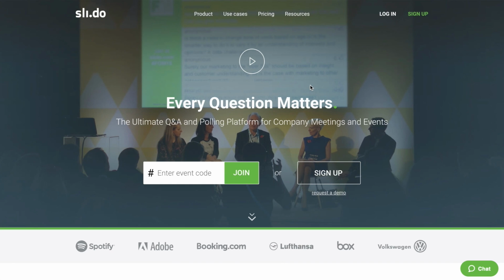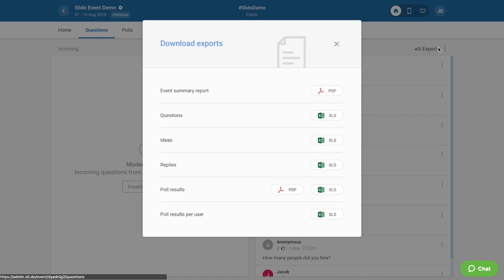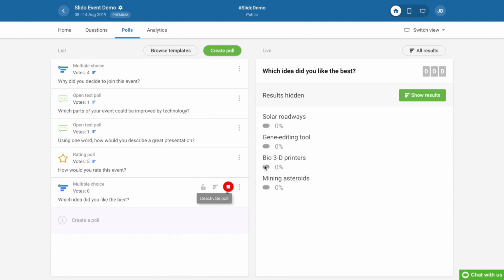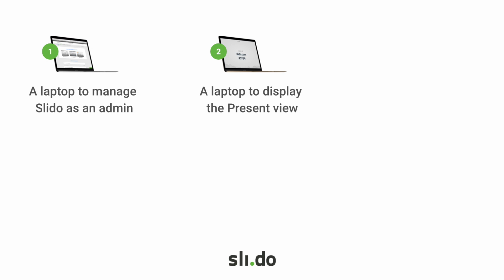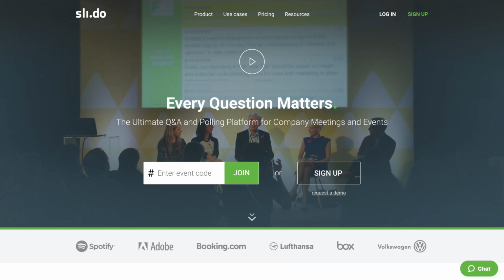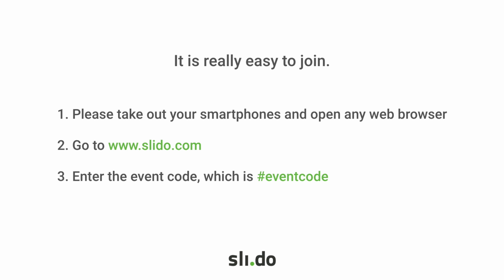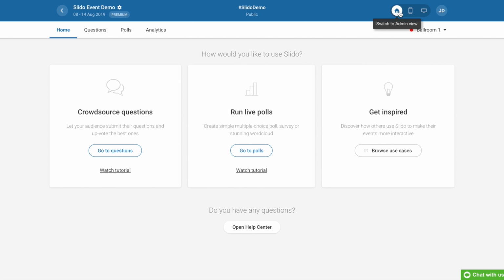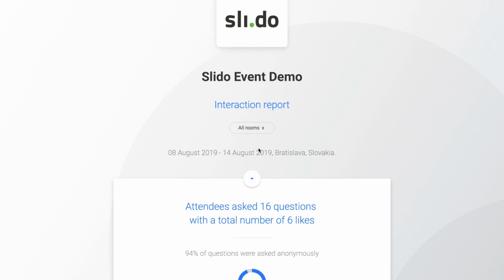How to use Slido at your event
How to use Slido at your event old admin

Welcome! In this video, you will learn the essentials of how to set up and use Slido at your next event or presentation.

We will cover:
(0:24) How to create your first event
(0:54) How to manage Slido as an admin
(7:09) Technical setup
(10:46) How to communicate Slido
(13:21) Advanced settings

Have a great event!